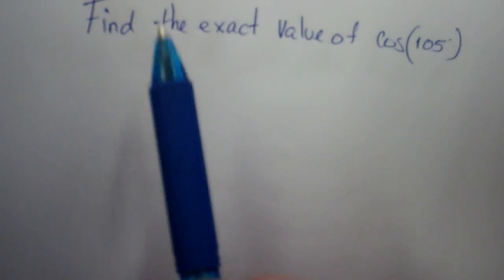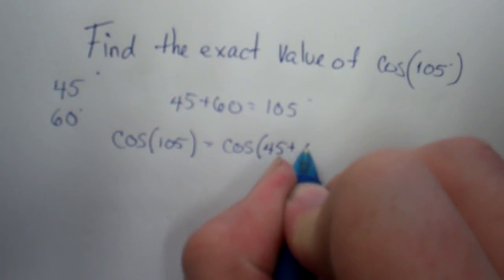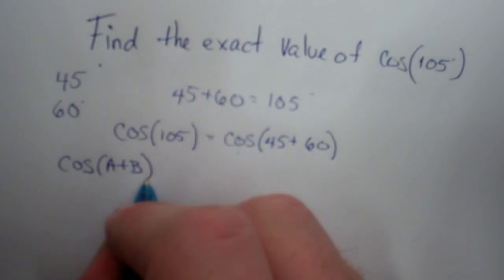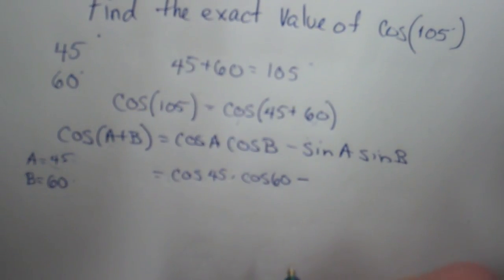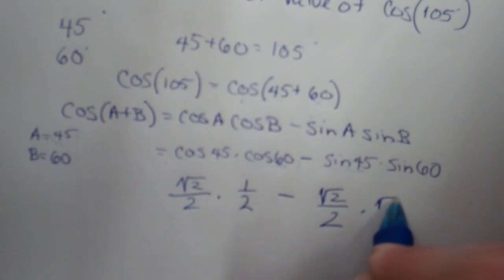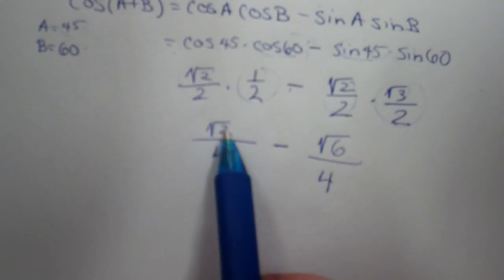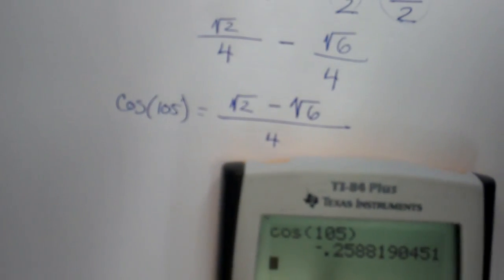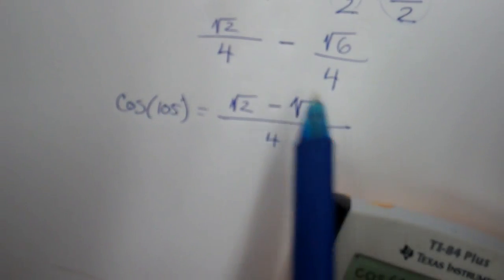trig video 20